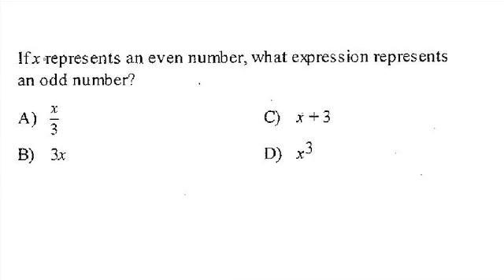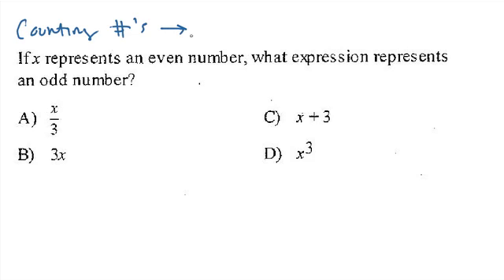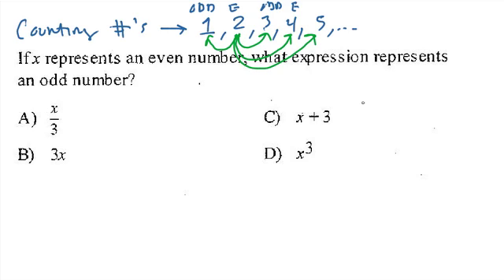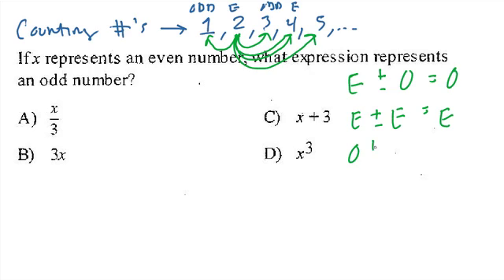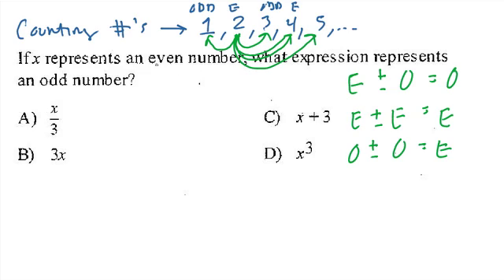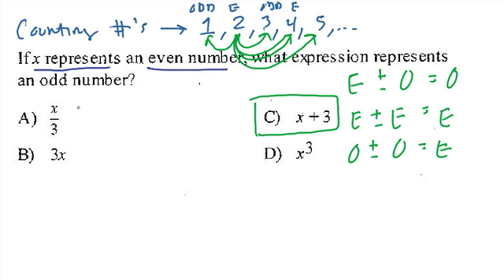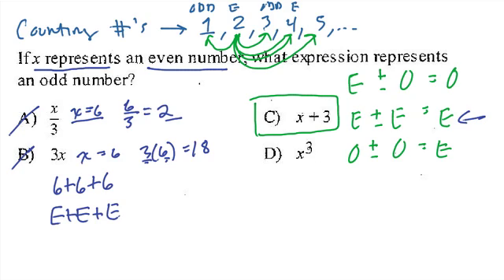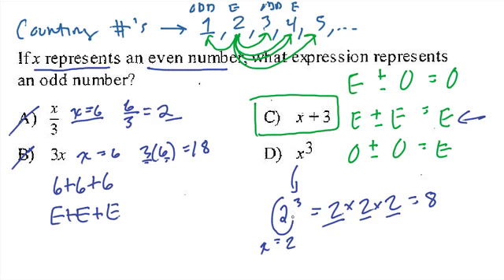Even and Odd Values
Creating functions that take us between even and odd numbers